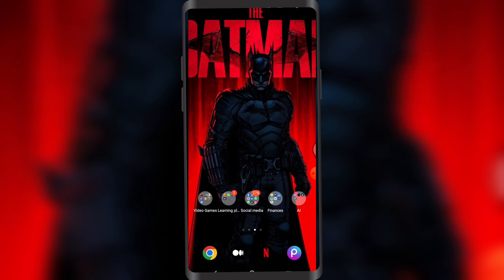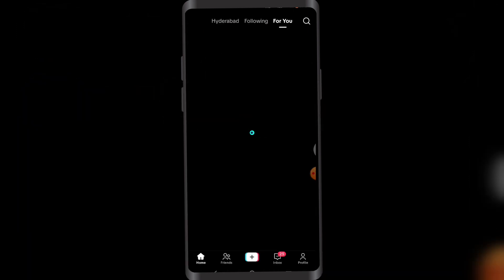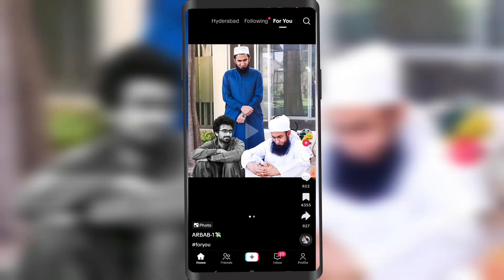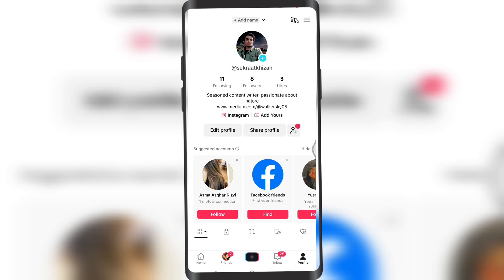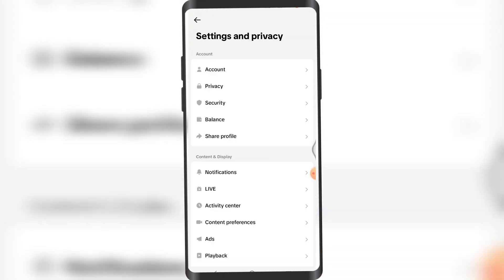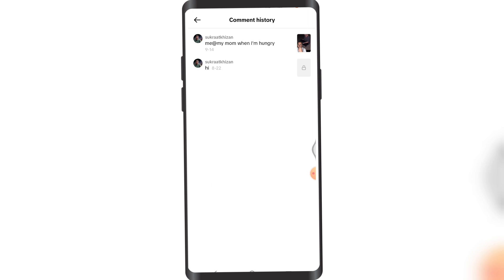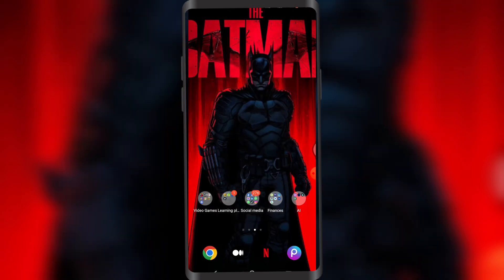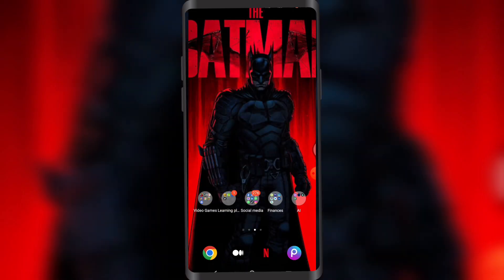How To Check Comment History On Tiktok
🎥📲 In this video, we'll guide you on how to check your comment history on TikTok. TikTok's comment history feature allows you to view the comments you've made on videos. We'll show you step-by-step how to access and navigate your comment history, enabling you to revisit your interactions, manage your comments, and engage with the TikTok community. Let's dive in and explore your TikTok comment history together! 🌐📲💡

📆🌟 Knowing how to check your comment history on TikTok is essential in 2023, as it allows you to keep track of your interactions, engage with others, and manage your comments effectively. Let's uncover your TikTok comment history together! 🕒🌟📱

📲🕒💡 Our guide will provide you with clear instructions on how to check your comment history on TikTok. We'll cover the necessary steps, including accessing the TikTok app, navigating to your profile, and locating the comment history section. With our guide, you'll be able to explore your comment history effortlessly. Let's rediscover your interactions on TikTok! 💡📲🌟

📲🌟🌐 Discover the benefits of checking your comment history on TikTok. We'll explain how it allows you to engage with other users, track your conversations, and participate in discussions. Let's explore the benefits of TikTok comment history together! 🕒🌟💻

📲🕒💻 We'll also share expert tips on managing your comments and engaging with the TikTok community effectively. You'll learn about replying to comments, deleting or editing your own comments, and exploring additional features related to comments and interactions. Our guide will empower you to make the most out of your TikTok experience and build meaningful connections. 🌟📱✨

📲🌟💪 With our step-by-step instructions, you'll confidently check your comment history on TikTok. Let's dive into your TikTok comment history in 2023! 🕒📱🌟

⚡️🌐🕒 Stay engaged with the TikTok community by following our guide on how to check your comment history on TikTok. From accessing your profile to exploring the comment history section, we'll help you navigate the process and make the most out of your TikTok experience. 💡📲🌟

- TutoRealm